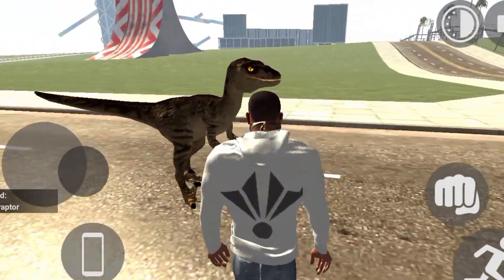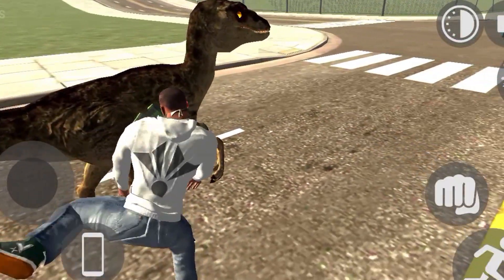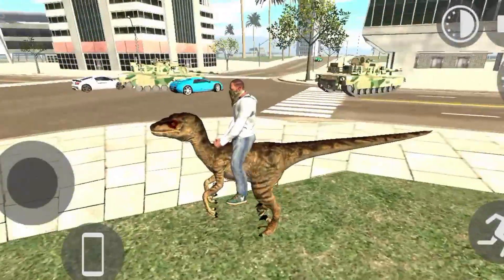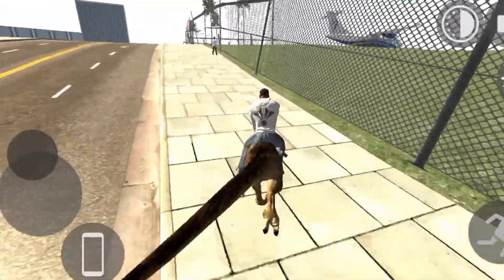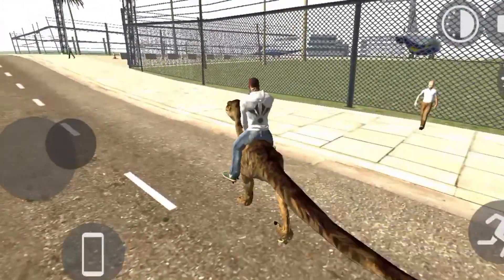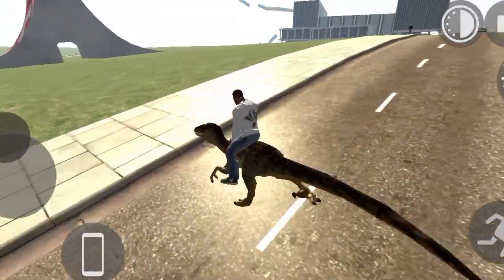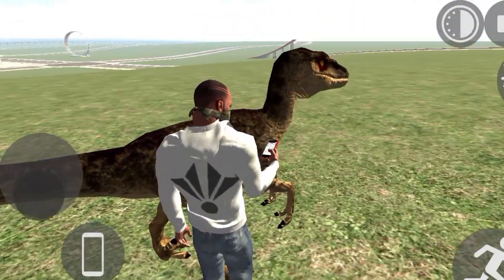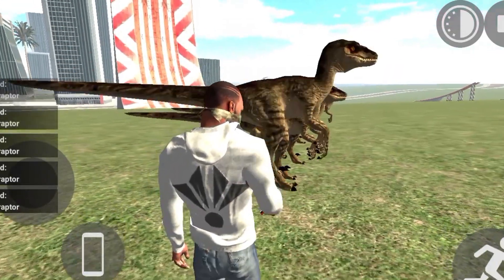Dinosaur Cheat Code 🤑 Indian Bike Driving 3D